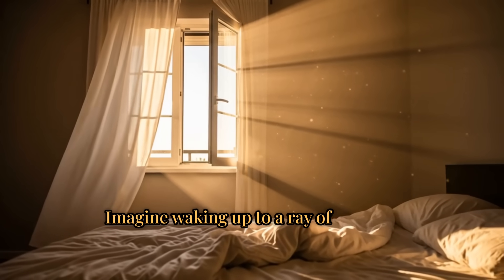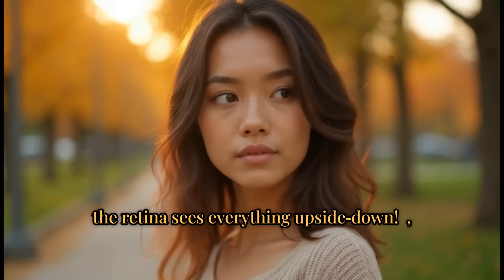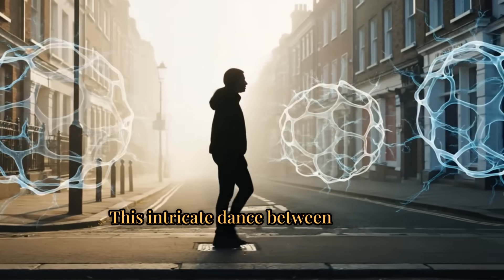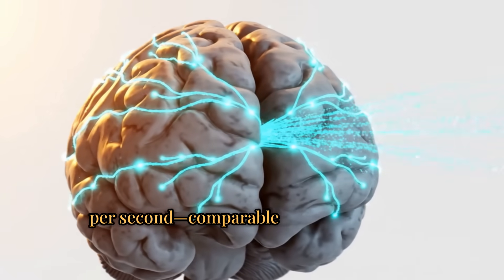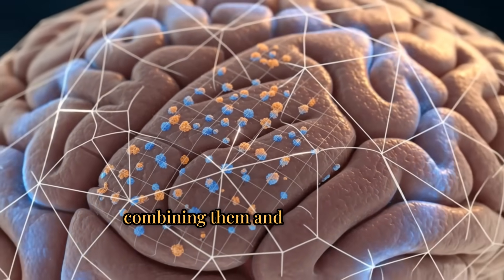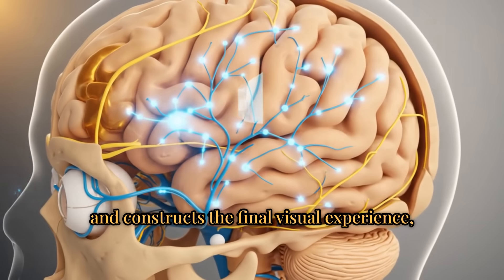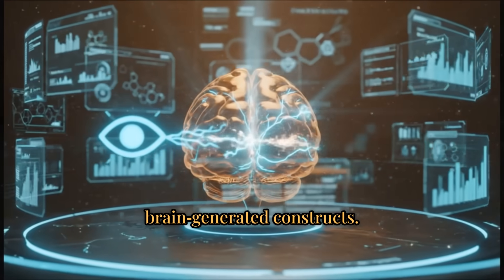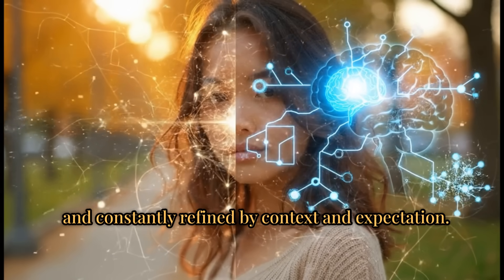Your Eyes Don’t See—Your Brain Does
Your eyes see the world. Your brain writes the script! This video breaks down how the human eye is just the sensor, streaming millions of bits of visual data every second, while the brain edits, fills in gaps, and even imagines details to construct what we call “reality.” It’s a fast, technical tour through the retina, visual cortex, and predictive brain processes that show why what you see is never just what’s out there—it’s also what your mind creates.